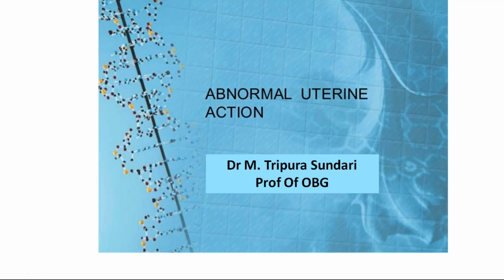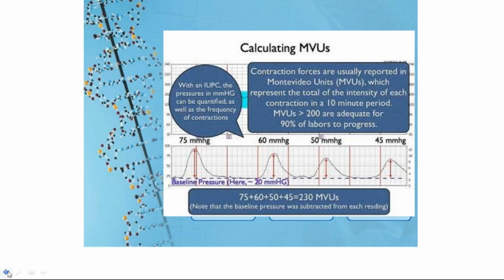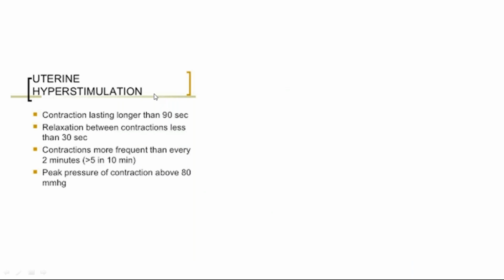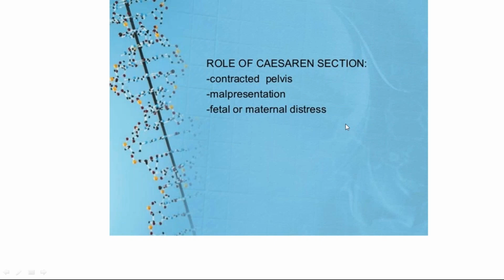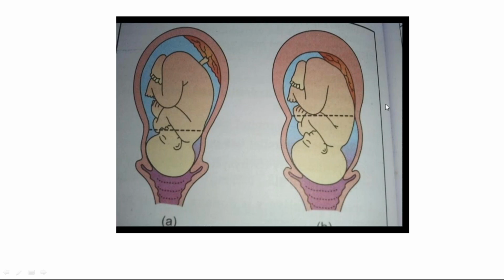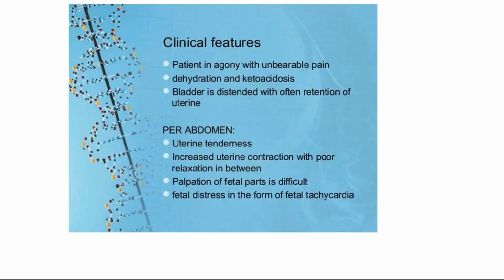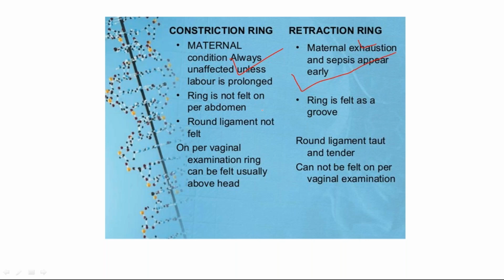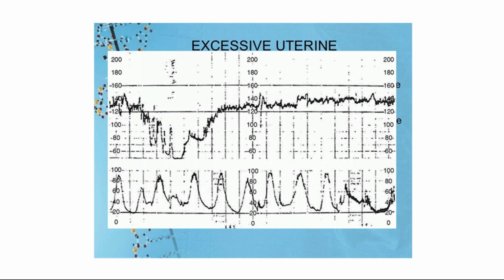A Class On ABORMAL UTERINE ACTION FOR UGS By Dr Tripura Dept Of OBGY